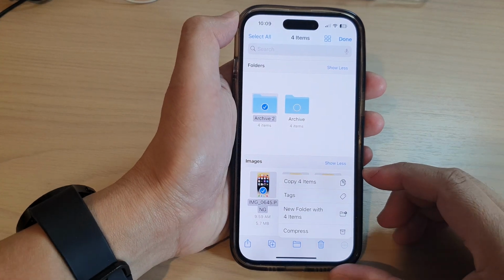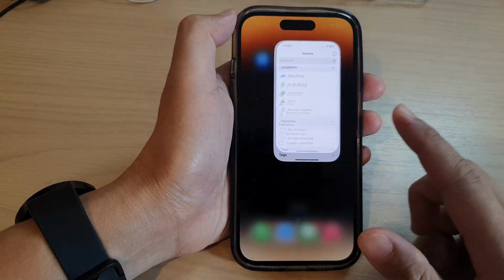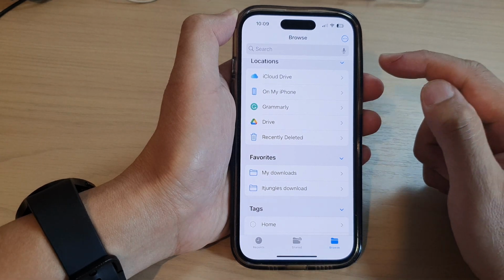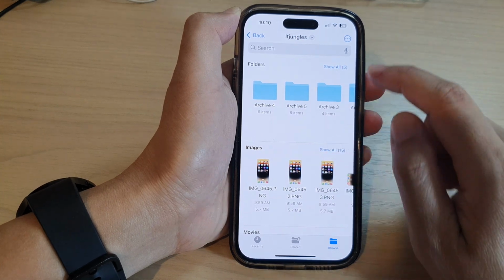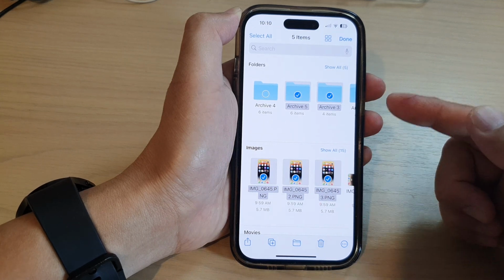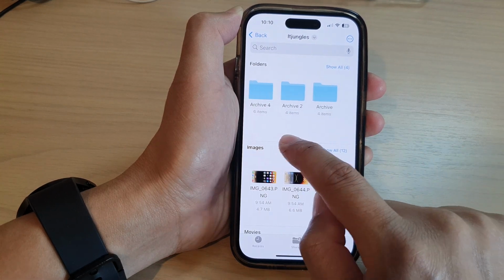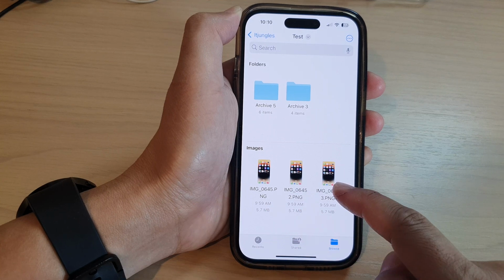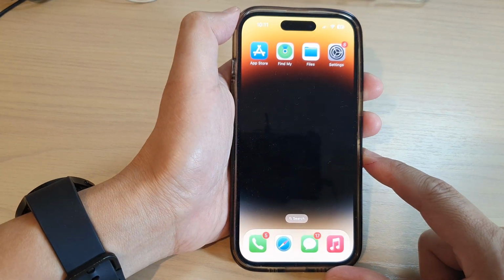iPhone 14/14 Pro Max: How to Create A New Folder With Selected Items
Learn how you can create a new folder with selected items on the iPhone 14/14 Pro/14 Pro Max/Plus.